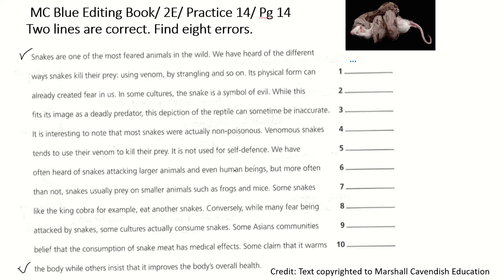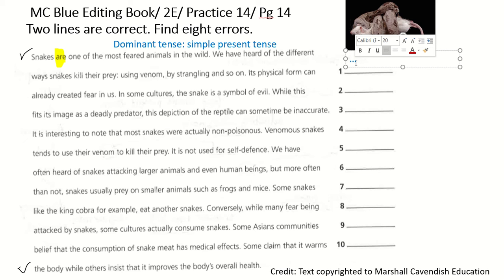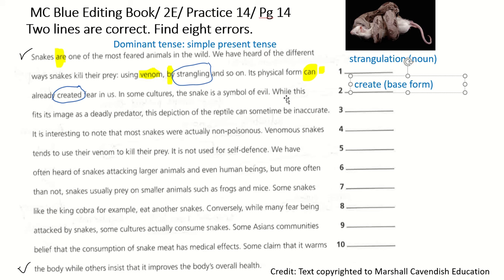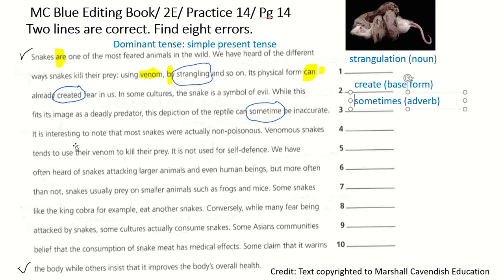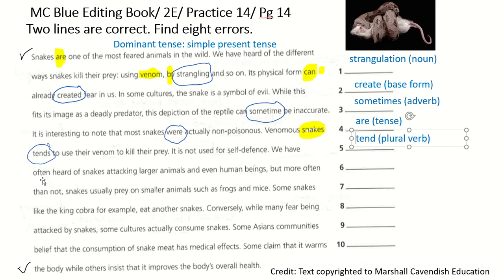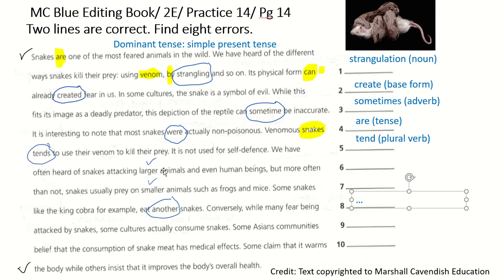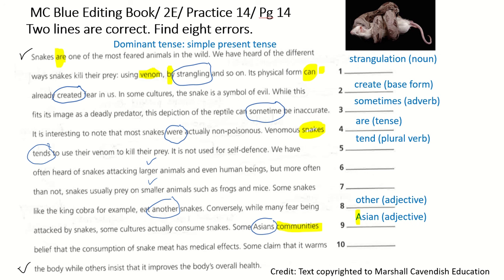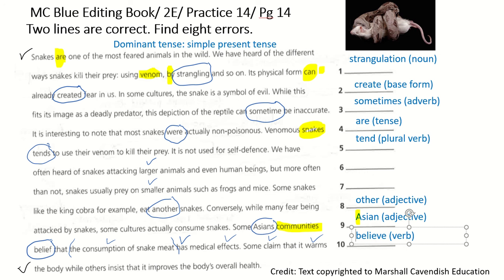MC Blue Editing 2E Practice 14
MC Blue Editing 2 Express Practice 14 Page 14

Credit: Text material is copyrighted to Marshall Cavendish Education